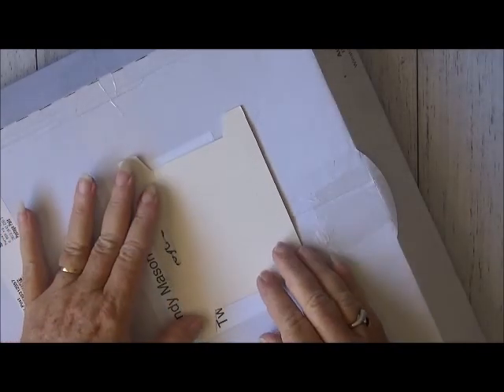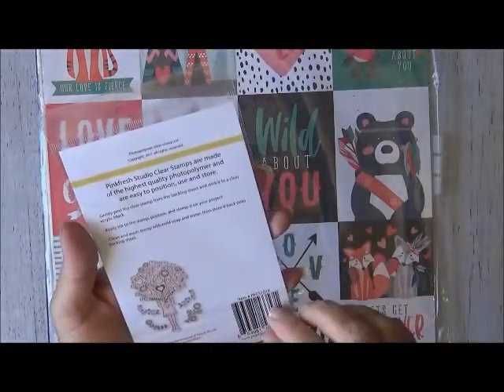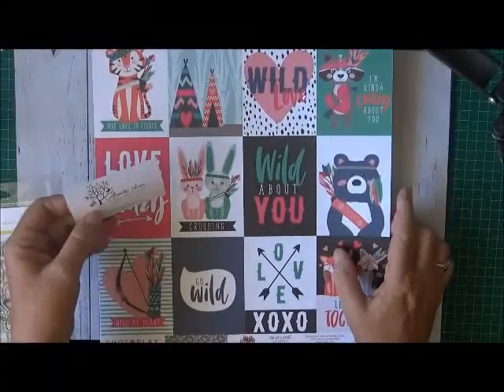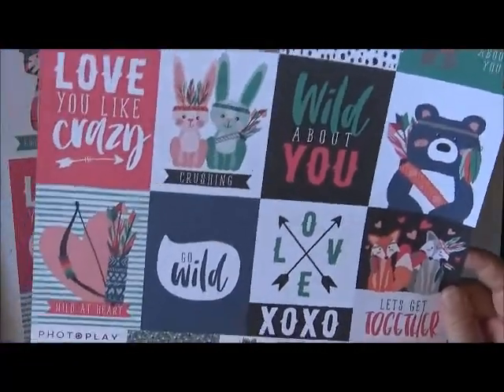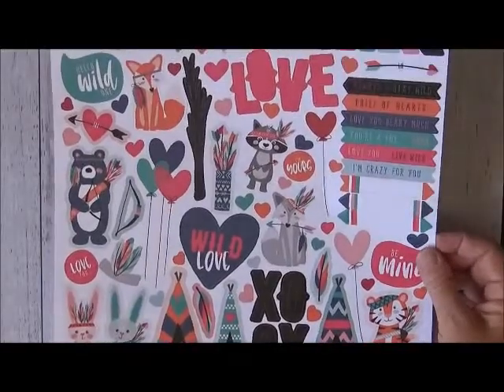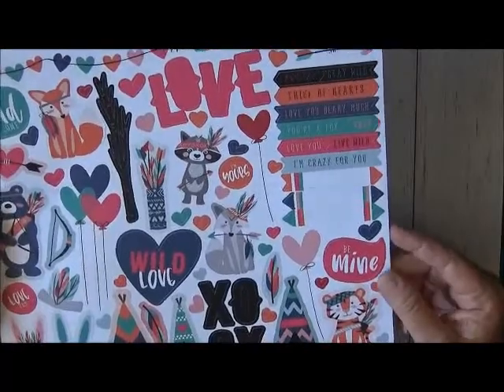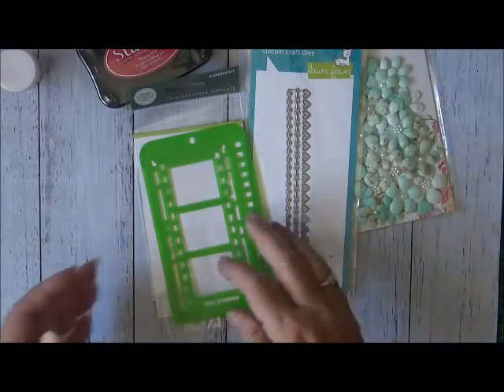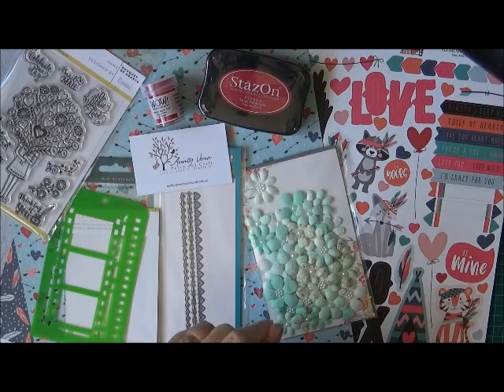Aunty Vera Scrap and Craft Unboxing